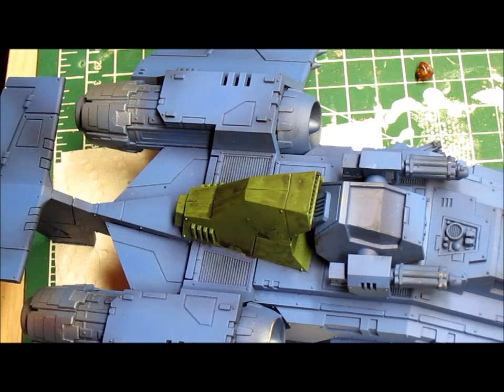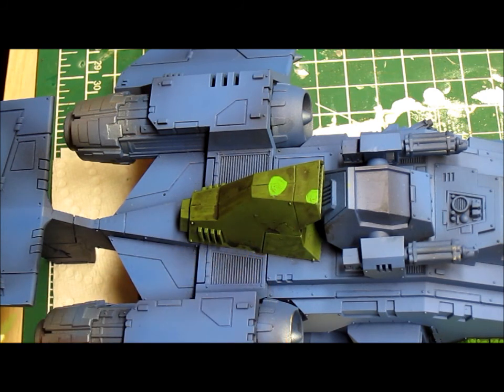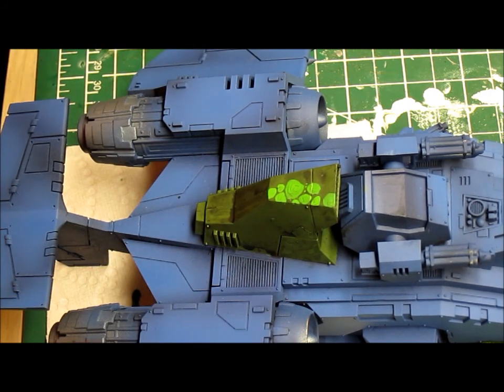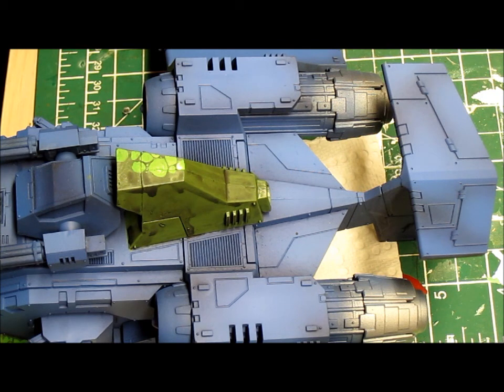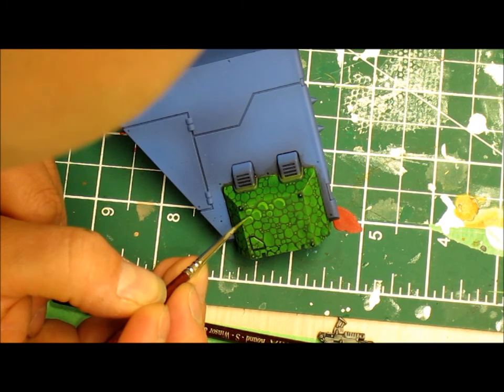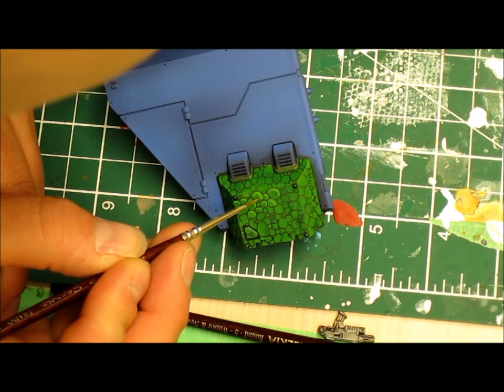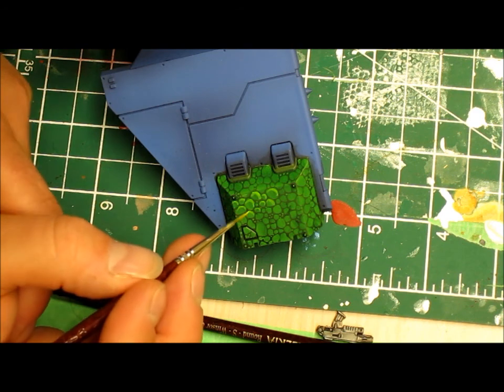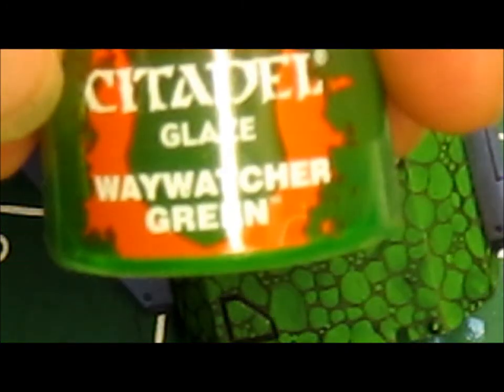HF Painting scales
Painting Scales. Alpha Legion style.